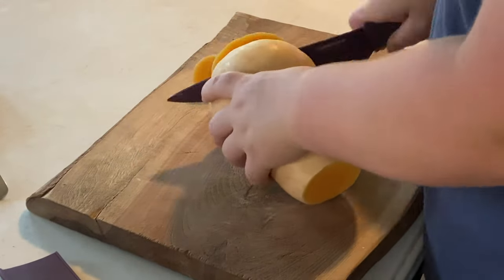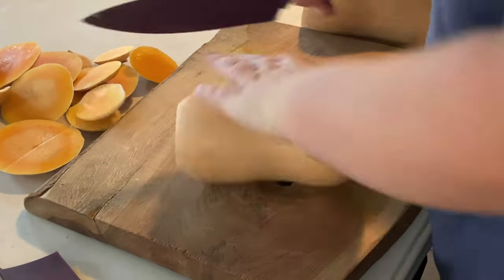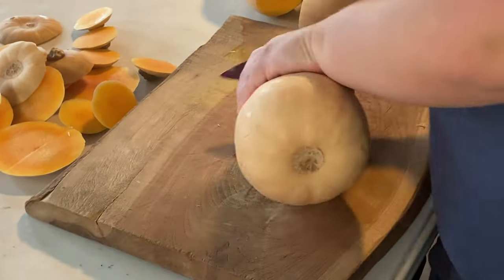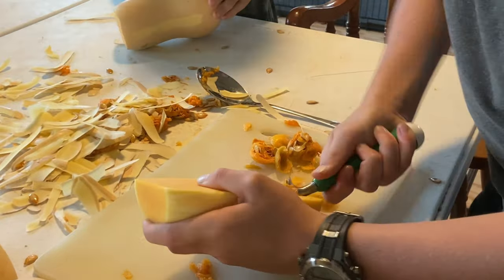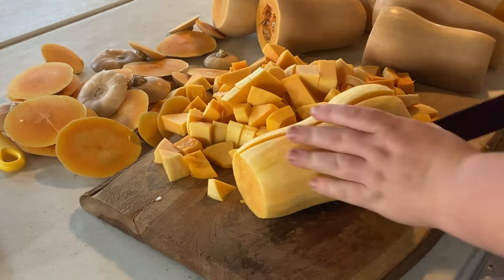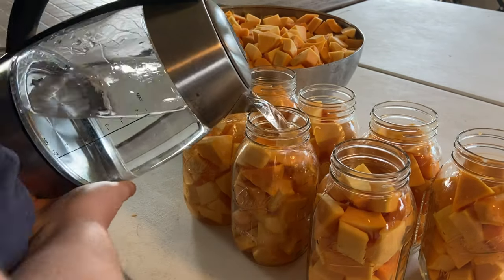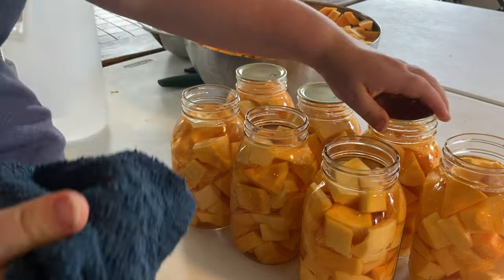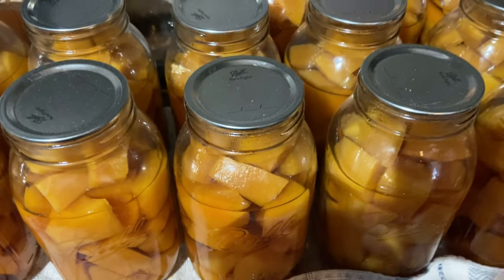Canning Butternut Squash With Brooke ~ Simple and Easy Recipe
Brooke shows you how to can butternut squash the easy way.

Brian - dad
Danielle - mom
Brooke - 18
Bailey - 16
Joshua - 13
Samuel - 12
Jonathan - 10
Rebekah - 8
Matthew - 6
Hannah - 5
Daniel - 2
Abigail - Born 12/22